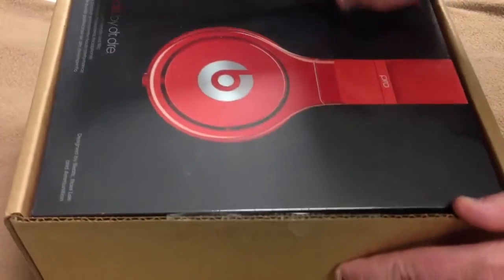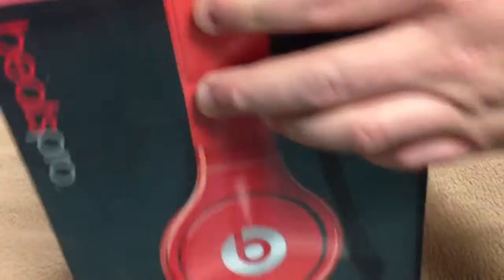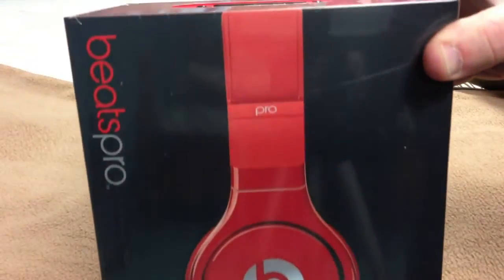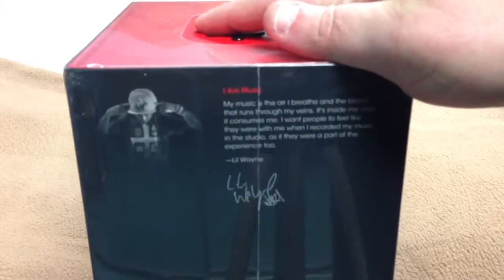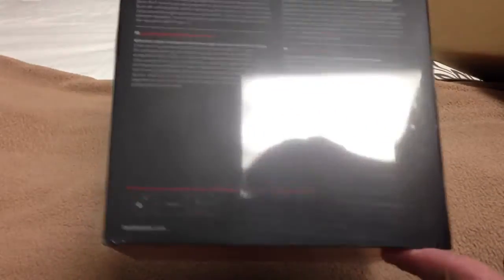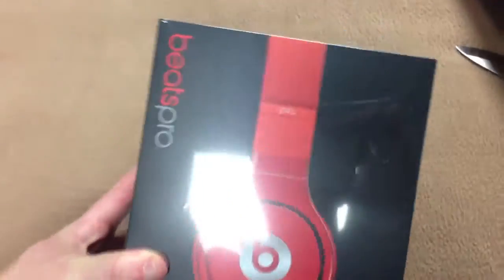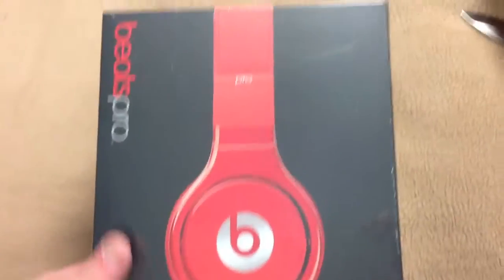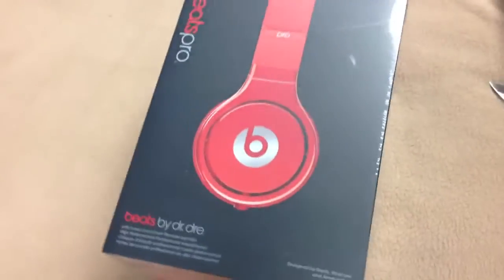Unboxing from Beats by Dr.Dre... Pro Lil Wayne Edition Red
Hey guys checkout what I picked up today.